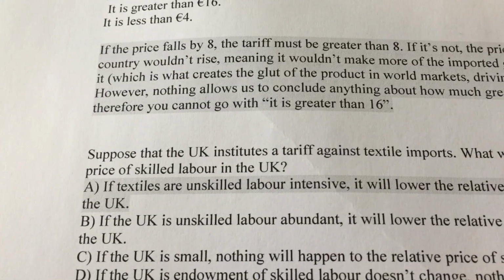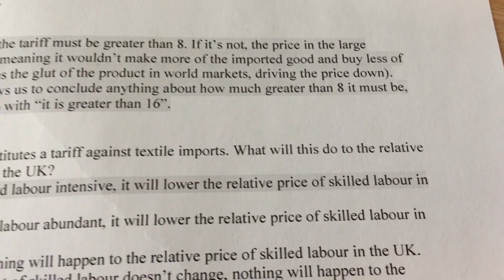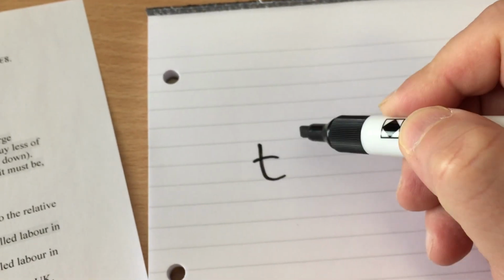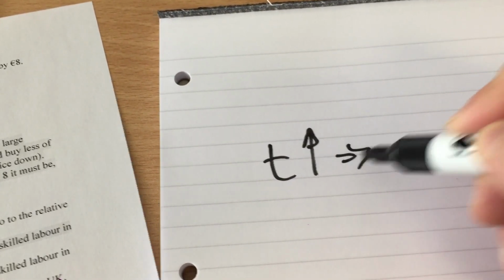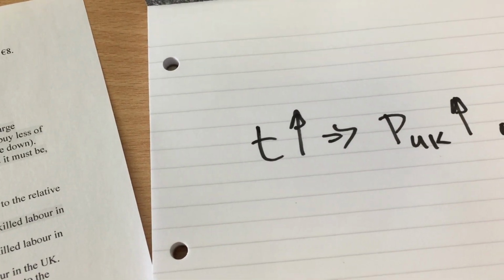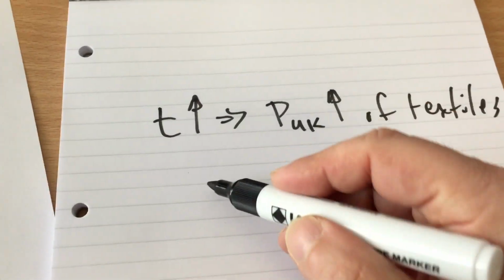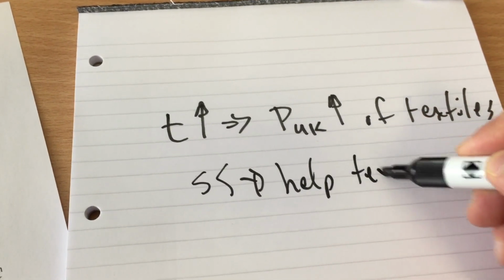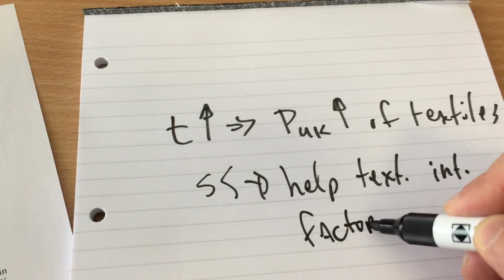Online Assessment 3, Part 2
Suppose that the UK institutes a tariff against textile imports. What will this do to the relative price of skilled labour in the UK?